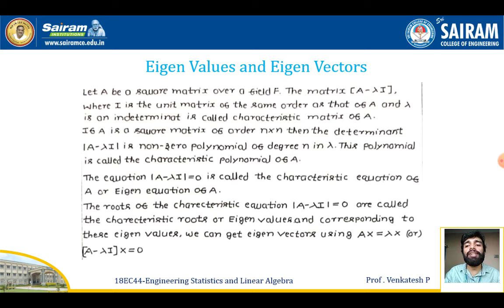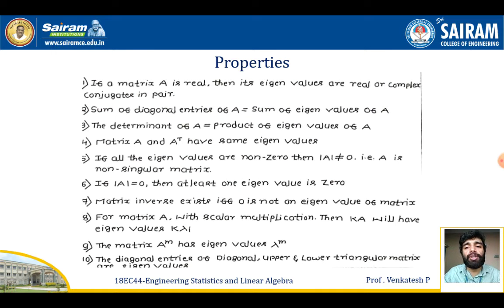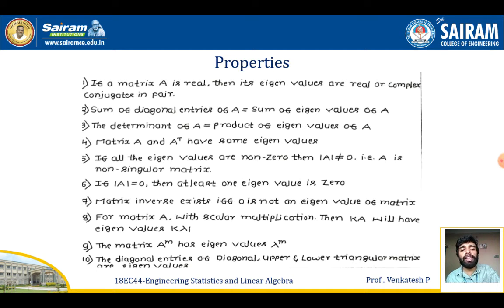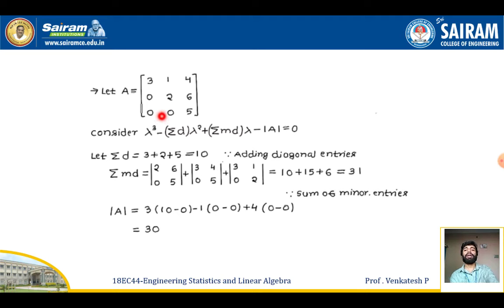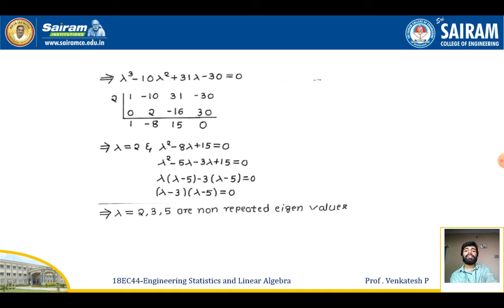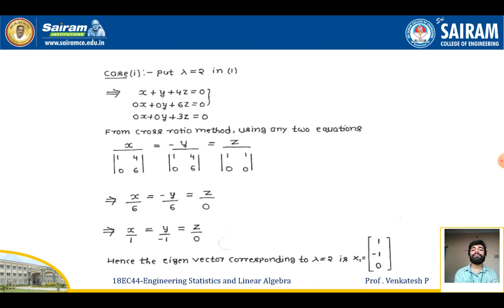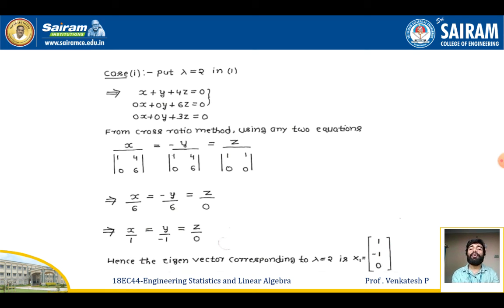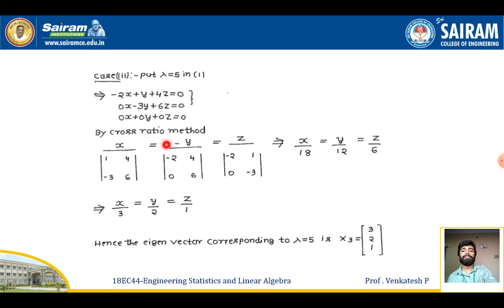Lecture Video_18EC44_Module 5_Eigen Values and Eigen Vectors_Venkatesh.P